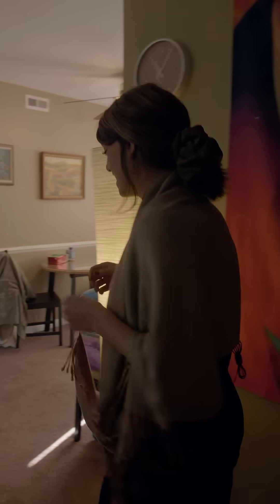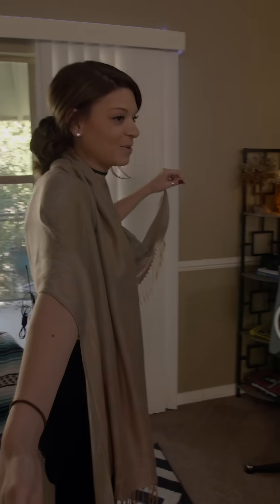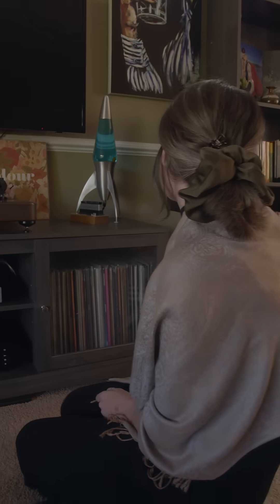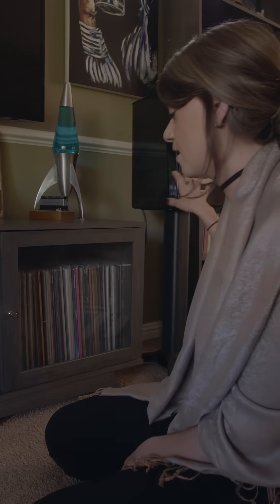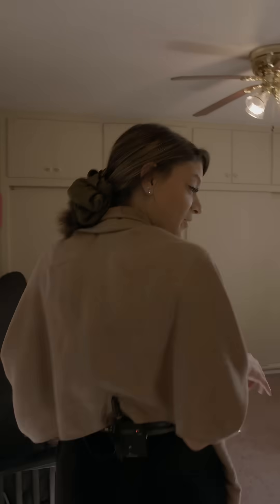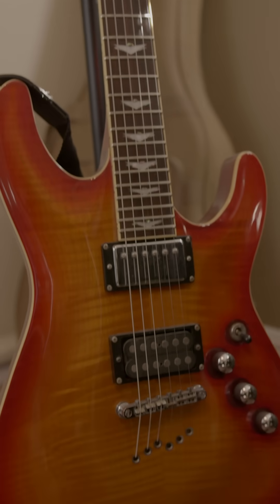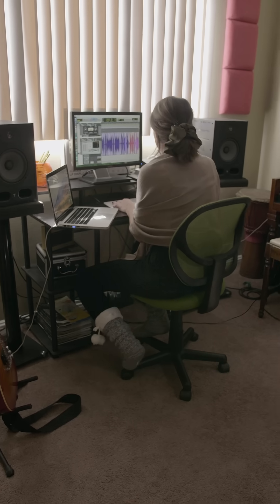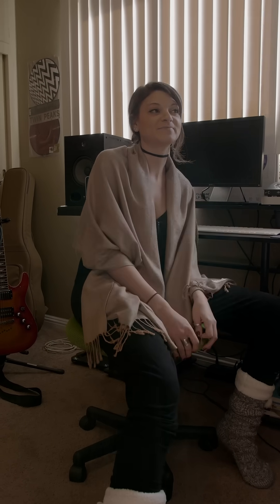Upscale Employee Systems: Kat Ourlian, Analog Manager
This is an ongoing series on our IGTV channel that we're sharing here as a bonus in case you're not on Instagram! The IGTV format is designed for vertical viewing a phone.

Join Kat at her "tree house" as she gives a tour of her music-listening and music-creation spaces. Featuring Hana, Dr. Feickert, Sutherland, Naim Audio, and Focal.